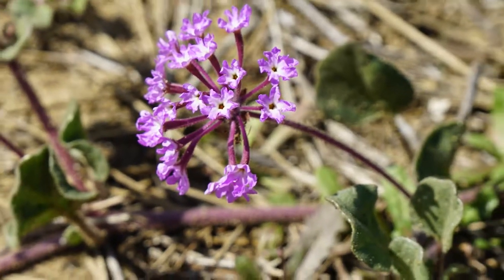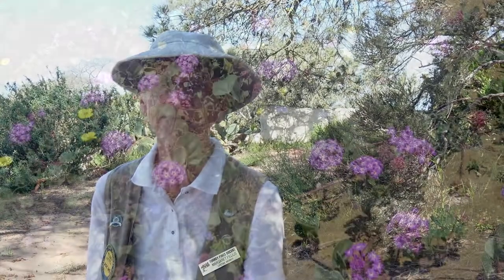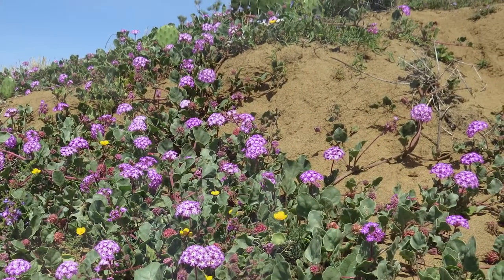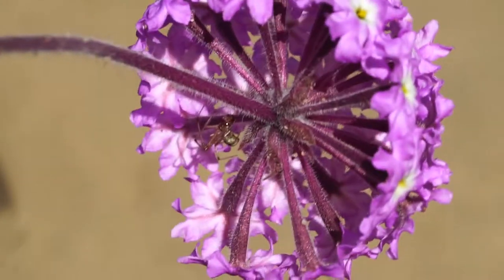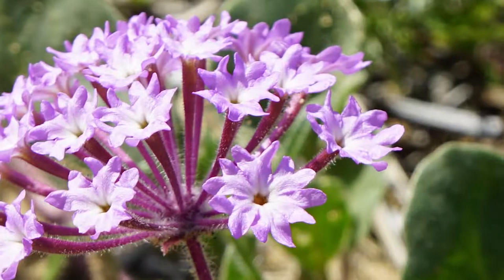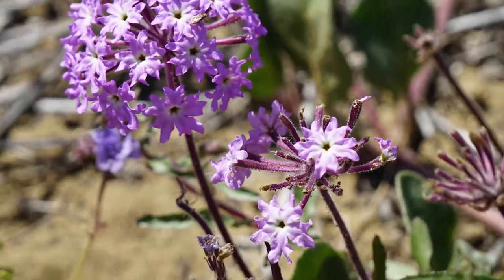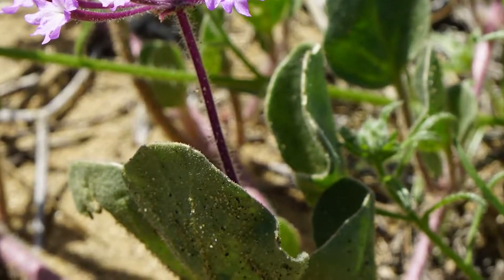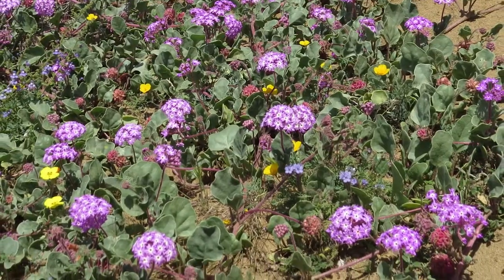Beach sand verbena